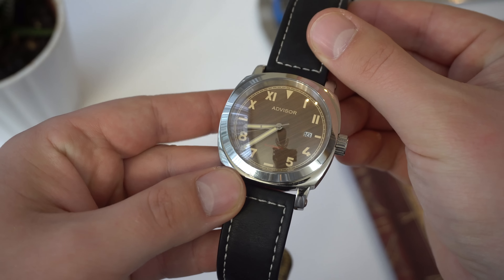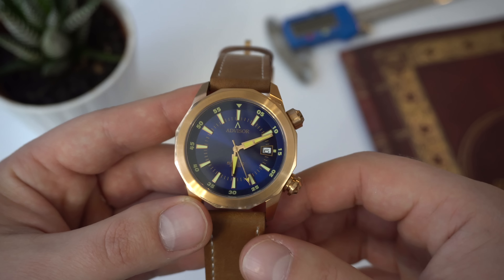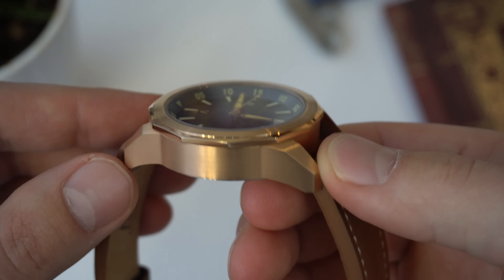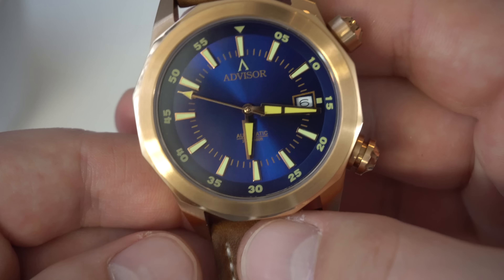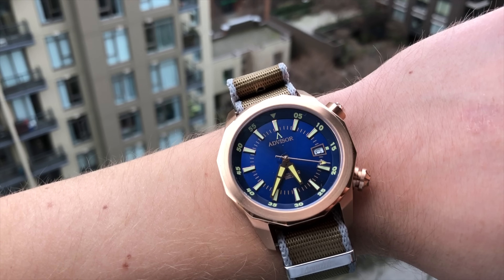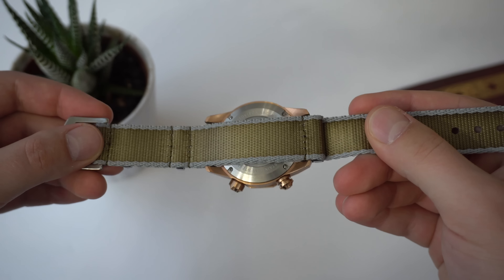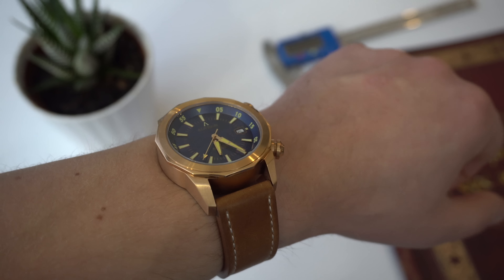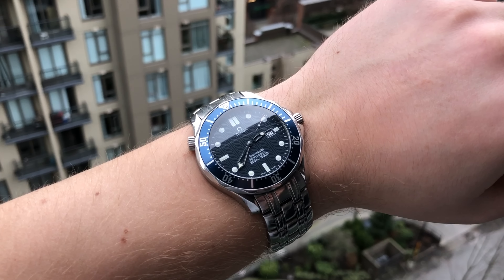Desk Diver Alert! Advisor Ascent 200M Watch Review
Advisor Ascent Classic a 200M "dest diver" watch. This timepiece offers a lot of value for $260. It comes in a stainless steal case, has an inner rotating bezel, 200m of water resistance, sapphire crystal and an automatic Seiko NH35a movement. Enjoy the review:)